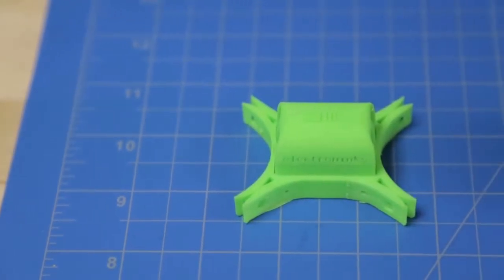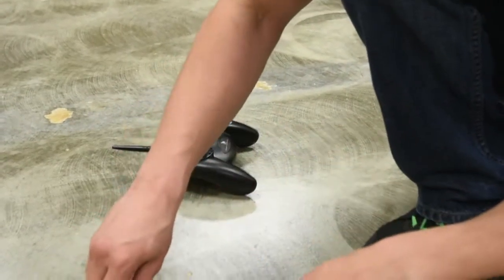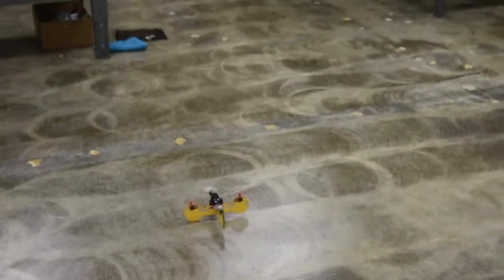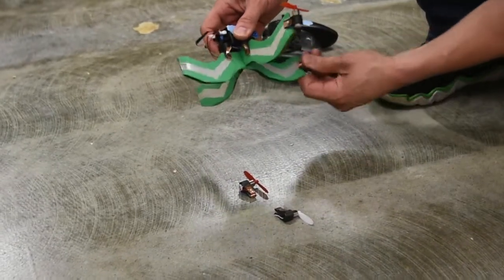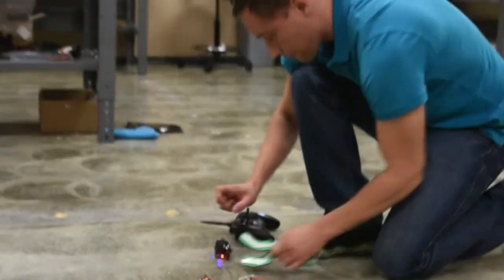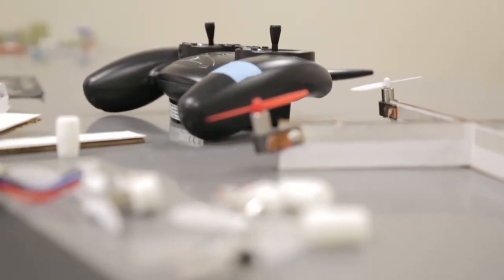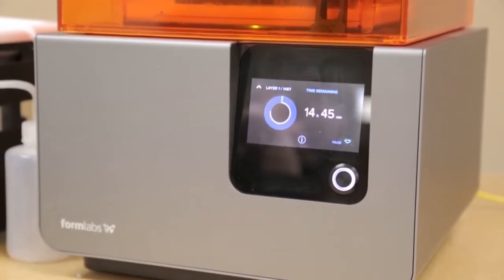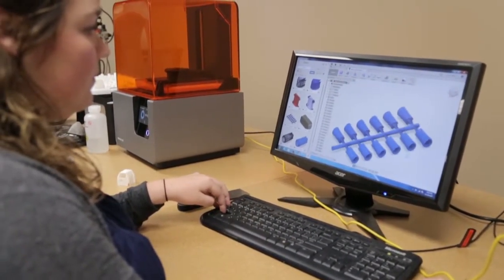DIY Drone Kickstarter Update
Here's an update of the Circuit Scribe Kickstarter Drone project! We've been busy, learn more about our process and where we are as of now.